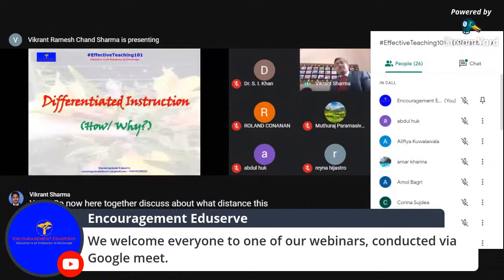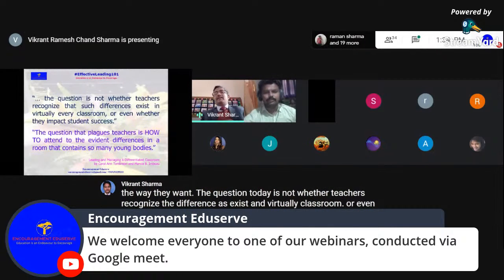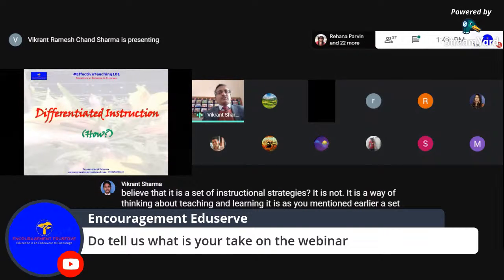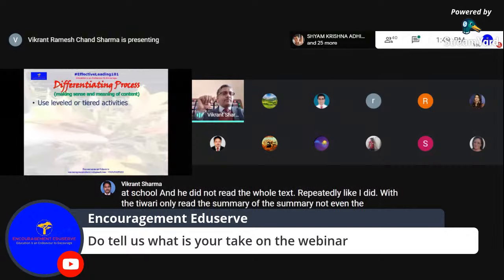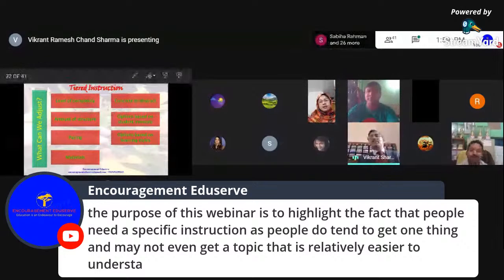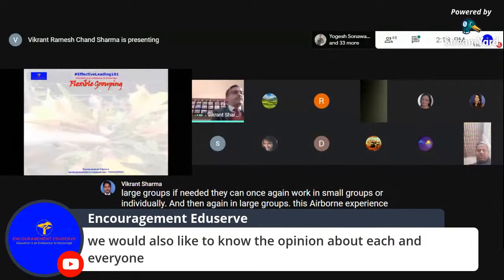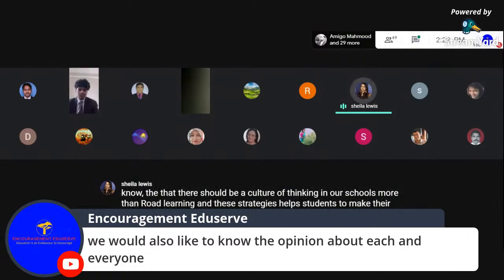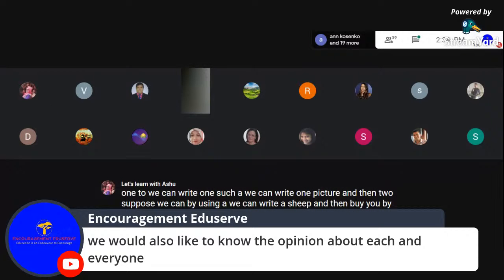EffectiveTeaching101 - Differentiated Instruction